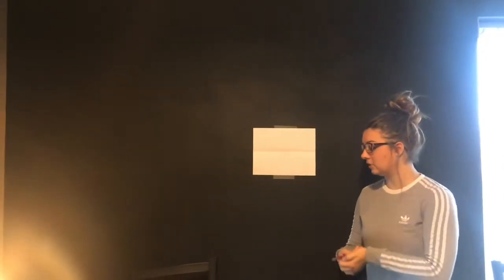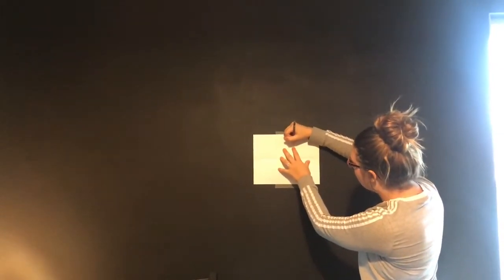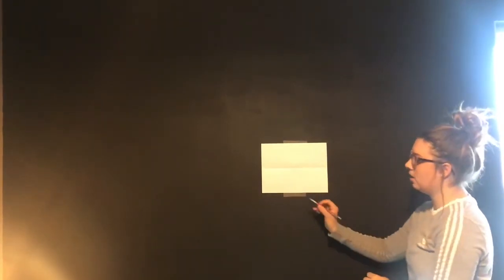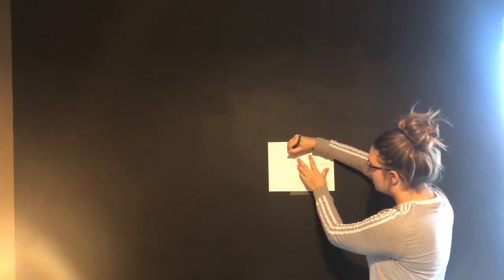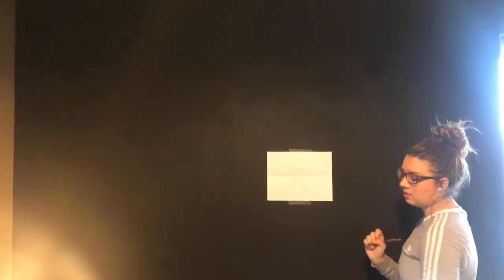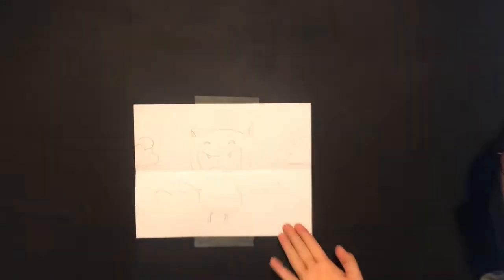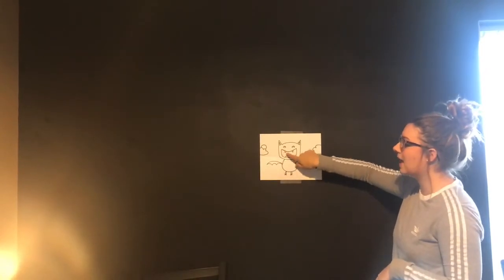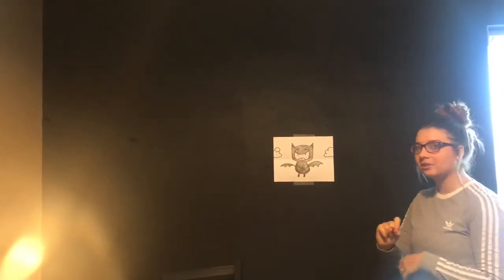Drawing Lesson Video